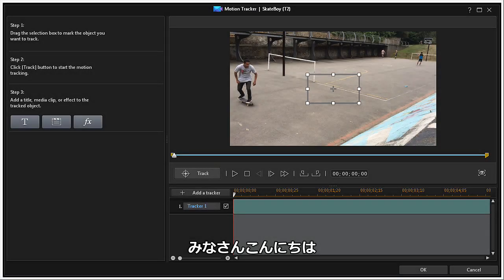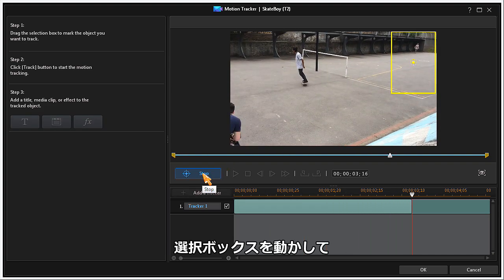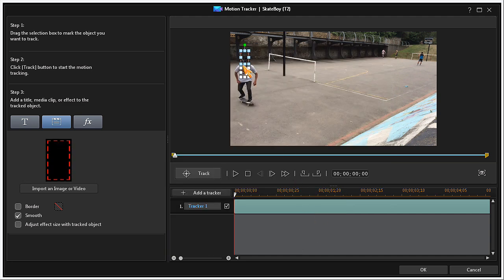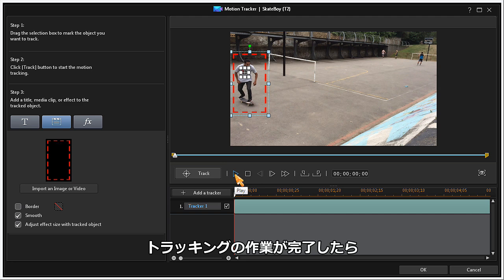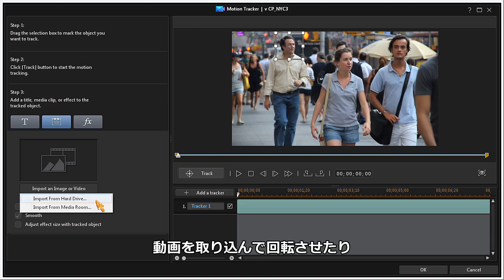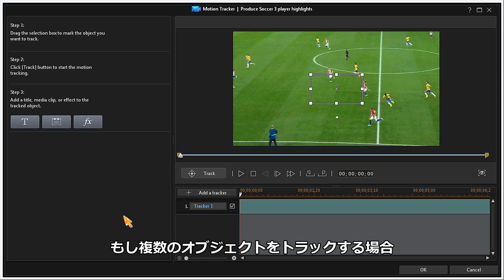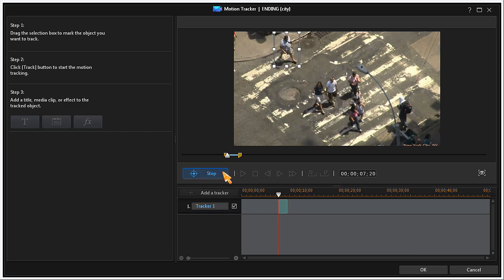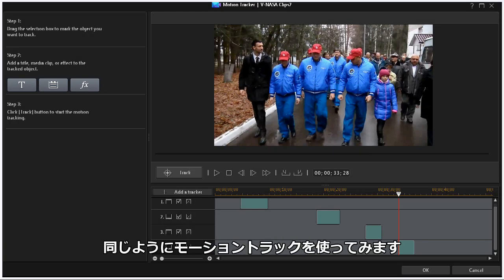PowerDirector機能紹介ビデオ - モーショントラック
PowerDirector 14から実装された新機能モーショントラックの機能紹介ビデオです。